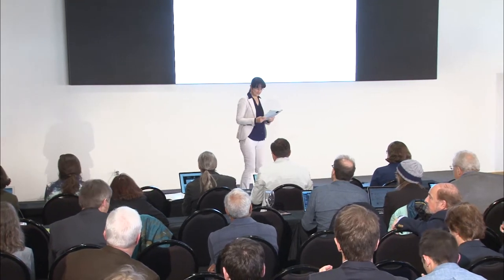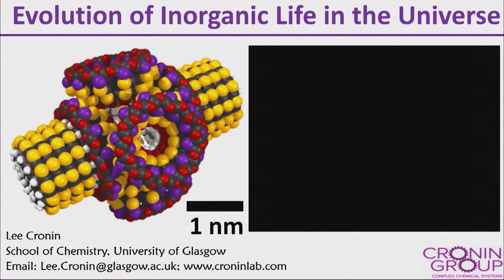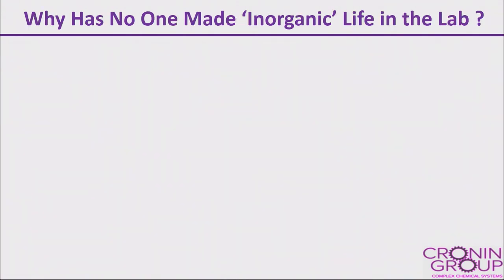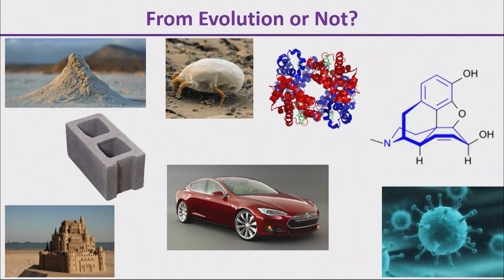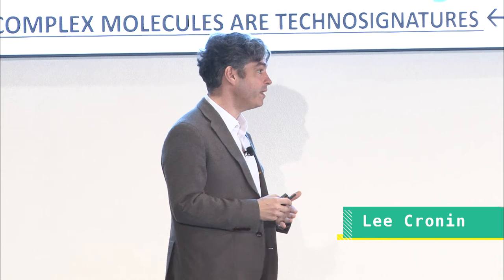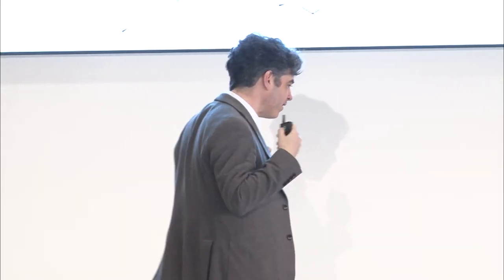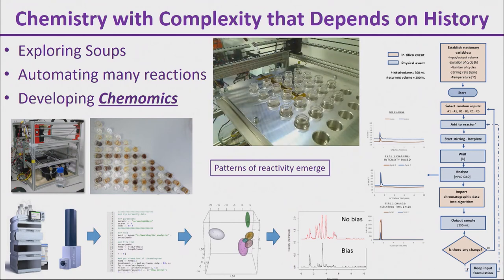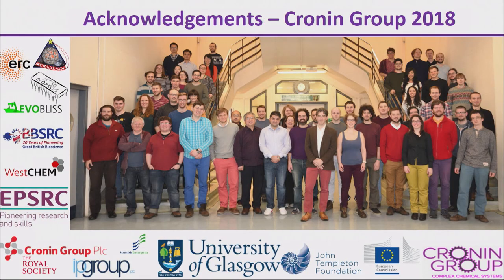The evolution of inorganic life in the Universe | Lee Cronin at Breakthrough Discuss 2018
Is there a general theory of evolution that extends to all matter?To answer these questions Lee Cronin, Regius Professor of Chemistry at the University of Glasgow, is trying to create new types of truly synthetic (artificial or inorganic) biology in the laboratory.